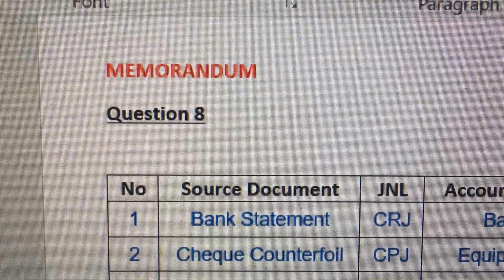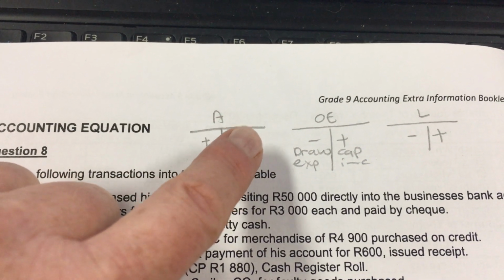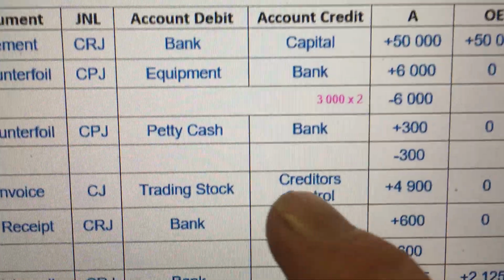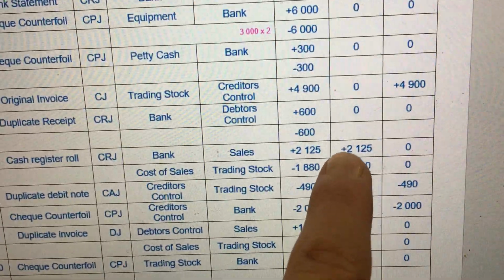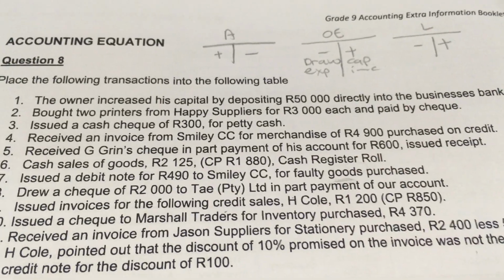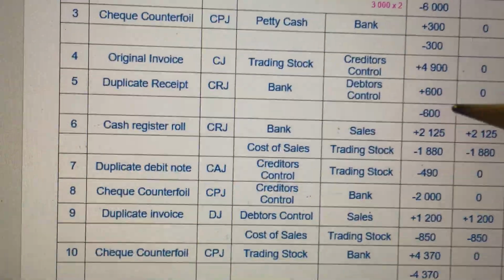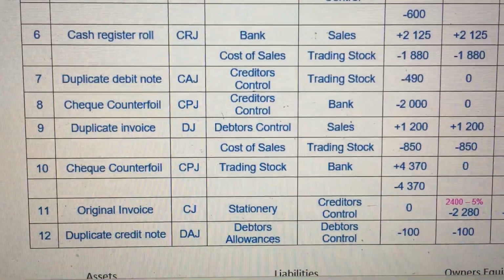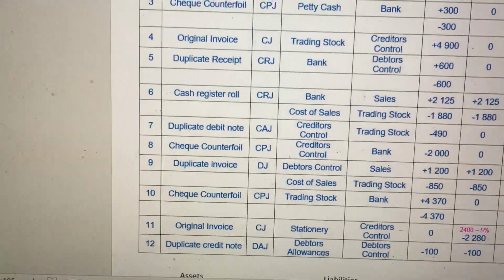52 - Question 8 Memo